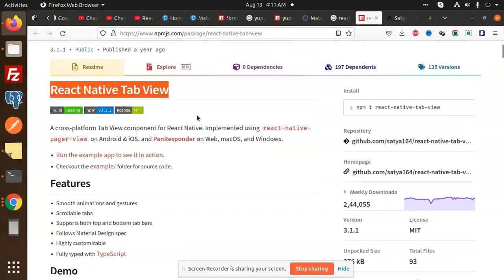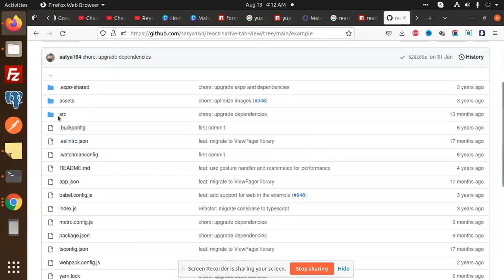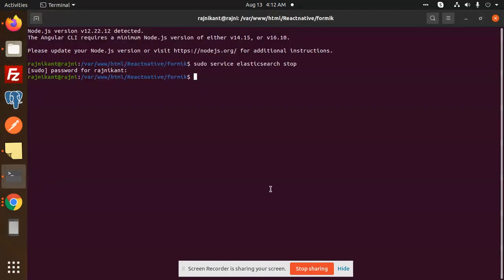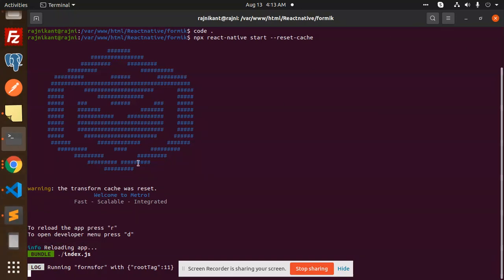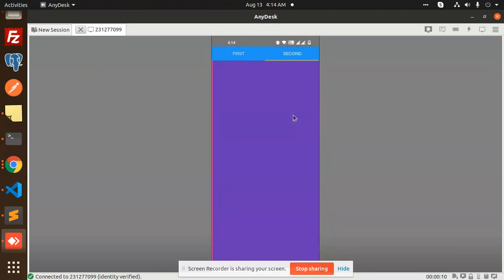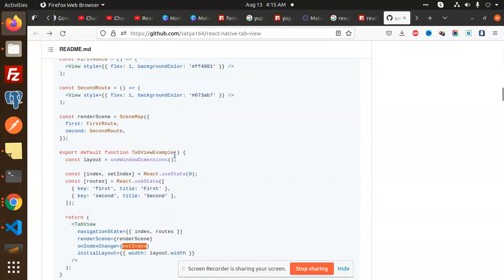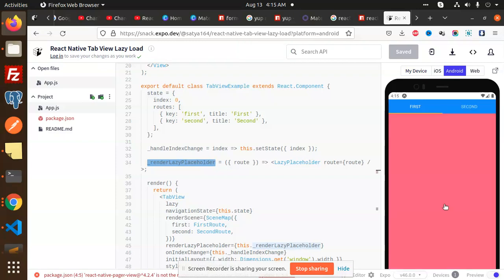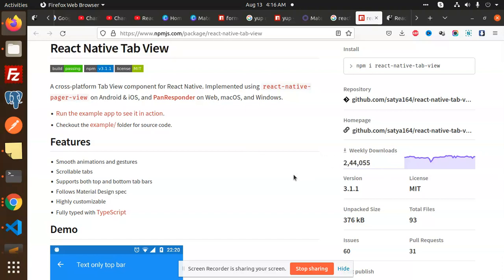React Native Tab View | React Native Tutorial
React Native Tab View